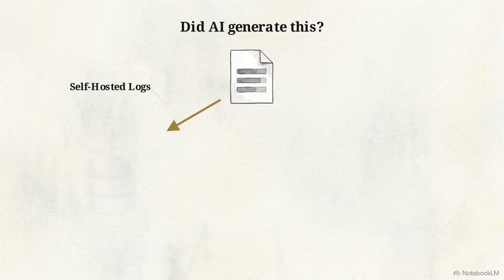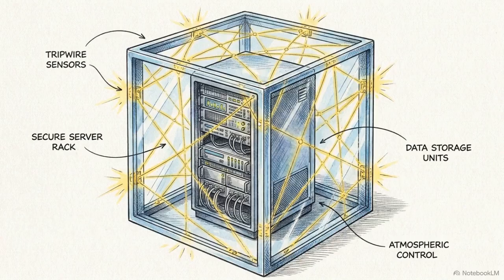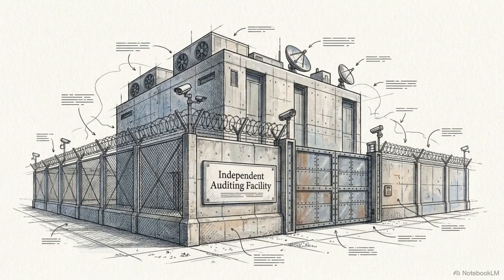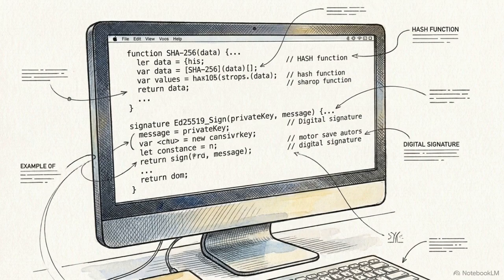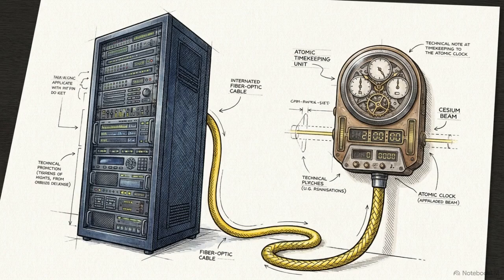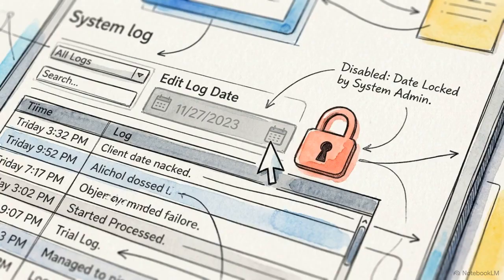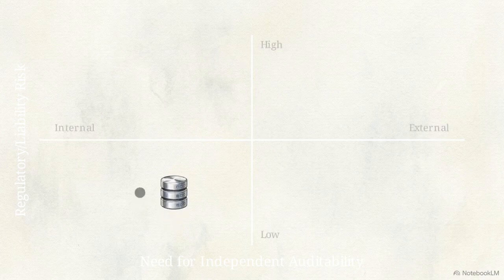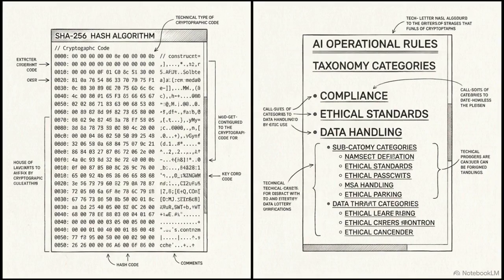Agent Witness Protocol (AWP)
When an AI agent takes an action—pays, signs, generates, or approves something—how do you prove what it did later to someone who wasn’t there and has no reason to trust you?
The Agent Witness Protocol (AWP) is an open, tamper-evident receipt for governed AI agent actions.
A WitnessRecord captures:
• The agent’s intent
• The authorization that permitted the action
• The artifacts it touched (by cryptographic hash, never content)
• The witness’s own typed testimony of everything it verified
Everything is wrapped in a signed envelope that anyone can verify offline—without trusting the organization, service, or person who produced it.
In this video:
• The four-layer verification chain (DSSE / in-toto + RFC 9162 + signed checkpoint + OpenTimestamps)
• Why “verify without trusting the producer” matters for AI agents
• What a WitnessRecord actually contains
• Why AWP’s closed honesty boundary is its most important design decision
AWP doesn’t invent new cryptography. It composes proven open standards (in-toto, DSSE, RFC 9162, OpenTimestamps, Ed25519) and adds the missing 20%: a neutral, independent witness.
It proves integrity-since-witness only.
It deliberately does not claim authenticity at origin, identity of any person, or completeness of events.